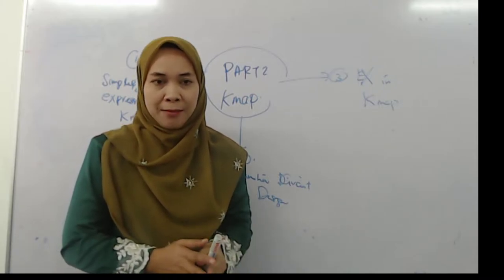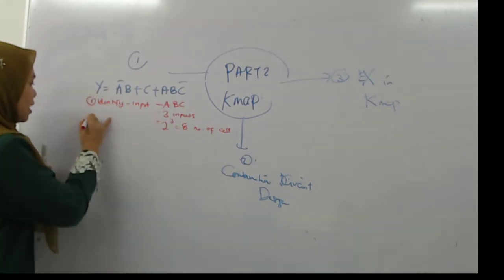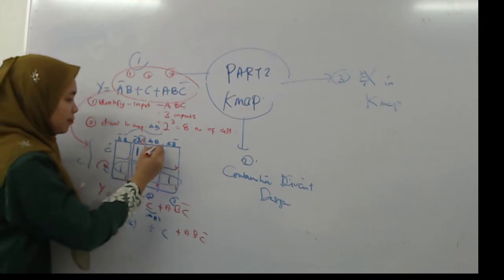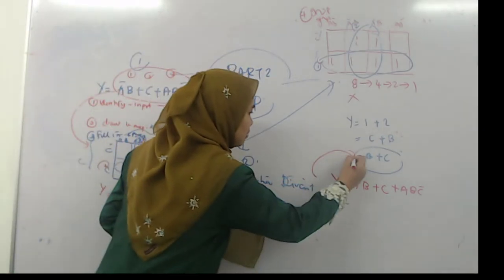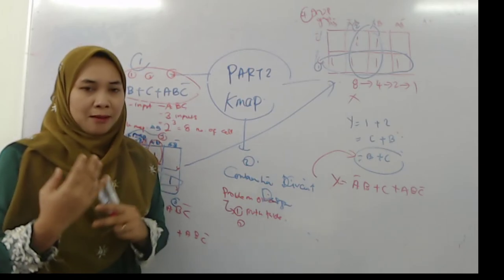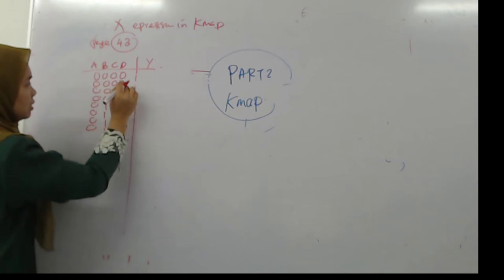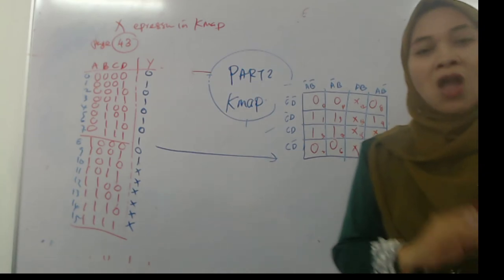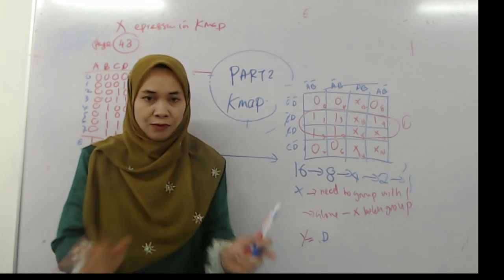TOPIC 4 : KARNAUGH MAP [KMAP PART 2]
-Boolean Expression in KMap
-Combinational Circuit
-X Expression in KMap